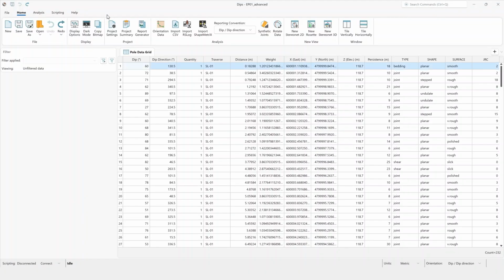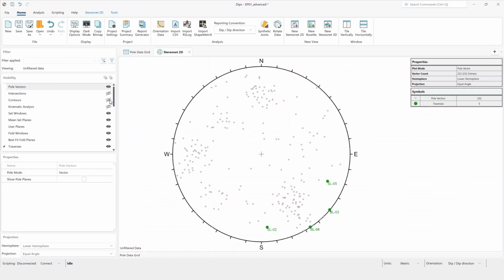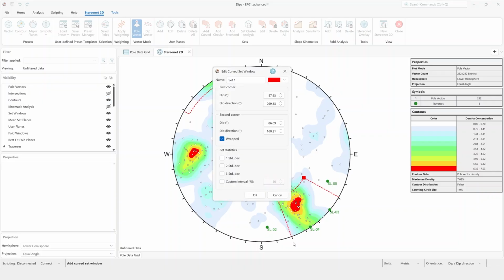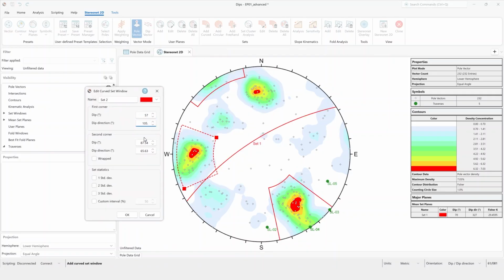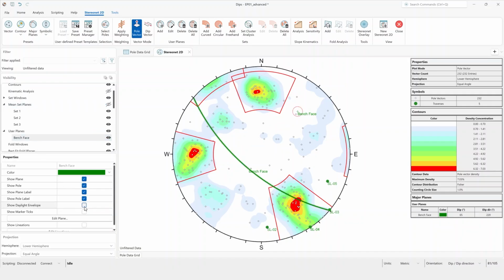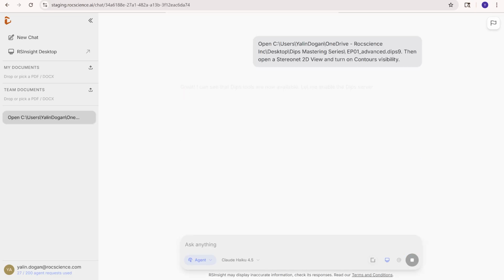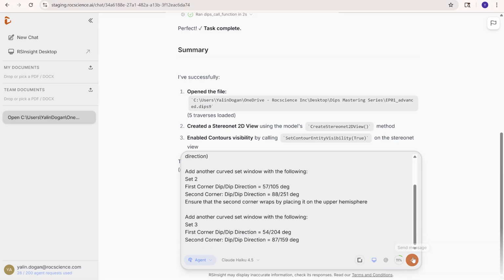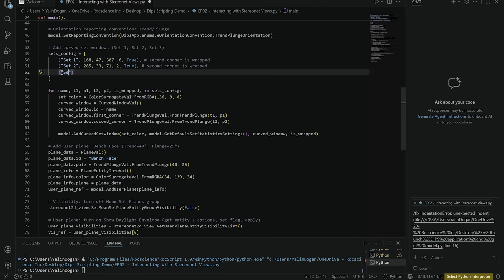Mastering DIPS - Interacting with Stereonet Views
DIPS provides flexible ways to visualize and interpret structural orientation data, helping engineers work more efficiently with stereonet analysis.

Explore how to identify joint sets, add user planes, manage visibility settings, and switch between 2D and 3D stereonet views for a clearer understanding of structural relationships. Discover how the same stereonet operations can be performed using the graphical interface, RSInsight, or Python scripting, making it easier to integrate DIPS into your preferred workflow.